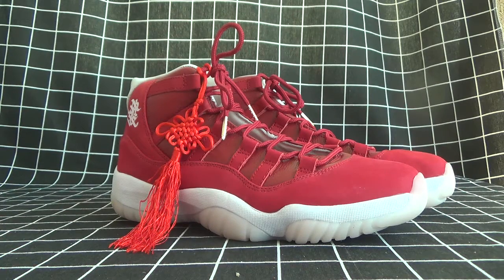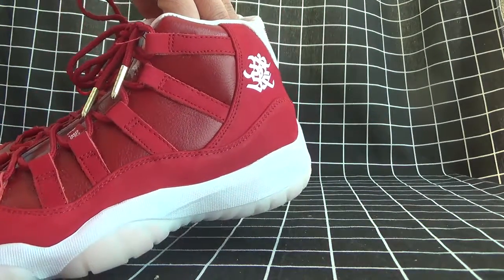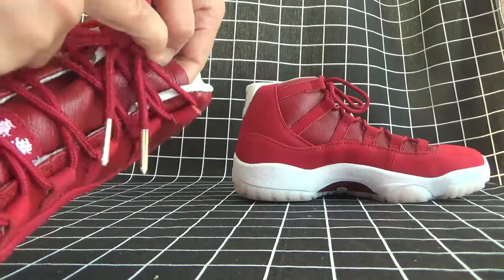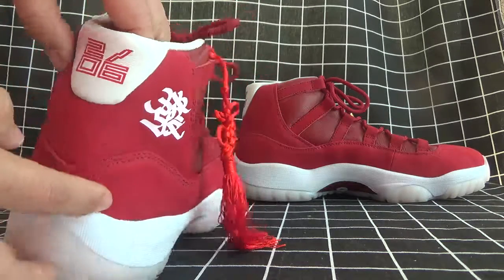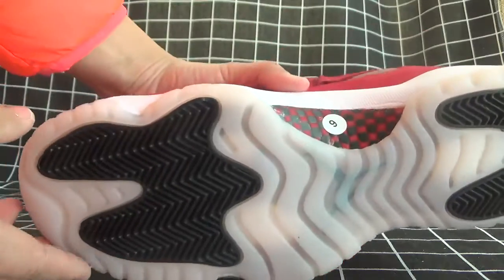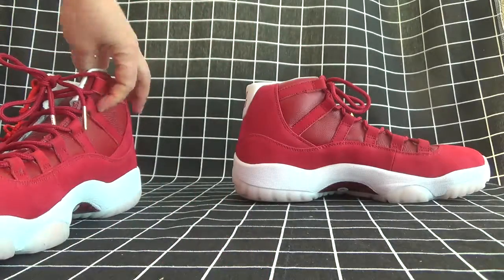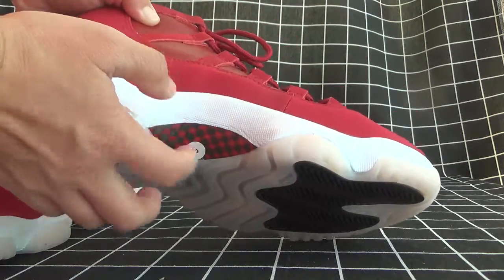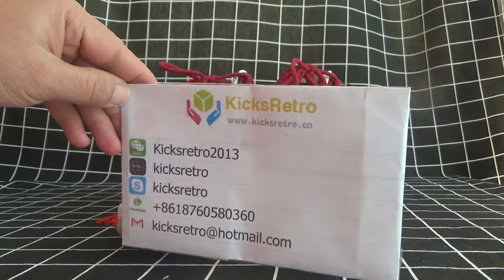Authentic Air Jordan 11s Chinese New Year Red (Custom Made) Reviewing from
Authentic Aire Jordan 11s Chinese New Year Red (Custom Made)
Kik: kicksretro
Wechat: kicksretro2013
Skype: kicksretro